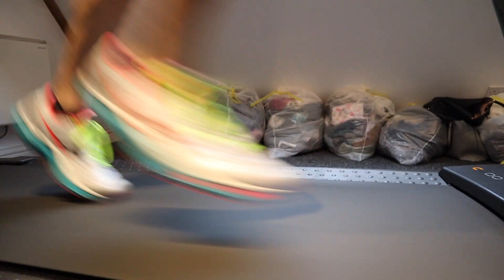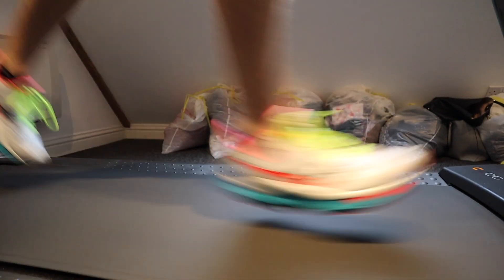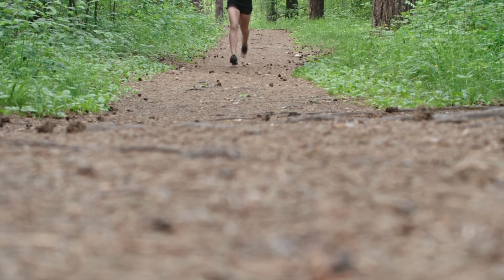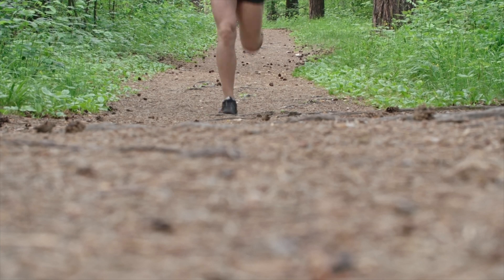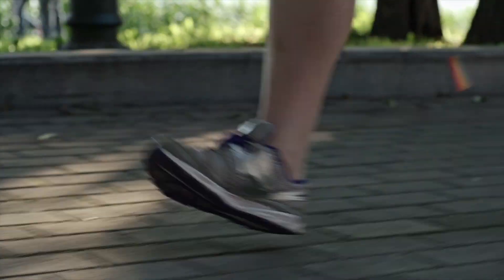Why I Returned My Nike Tempo Next % // First Impressions Review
Today I'll be giving you my first impressions of the Nike Air Zoom Tempo Next % and explaining why I was so disappointed in the shoe I sent it back to Nike.